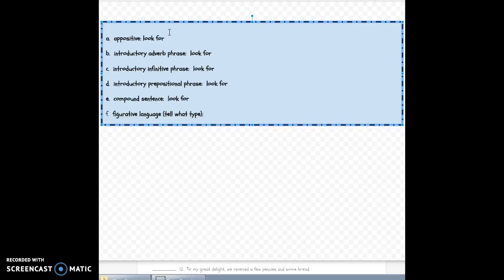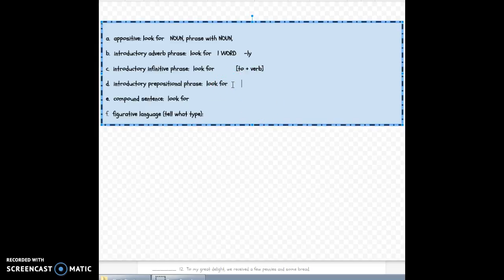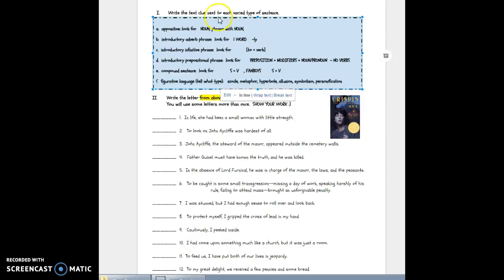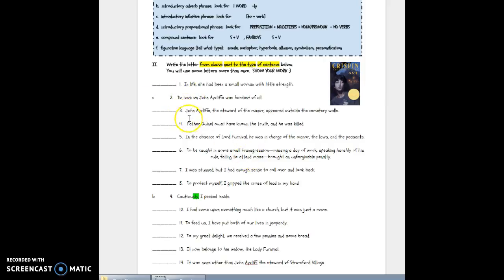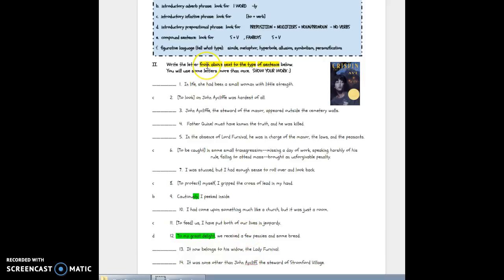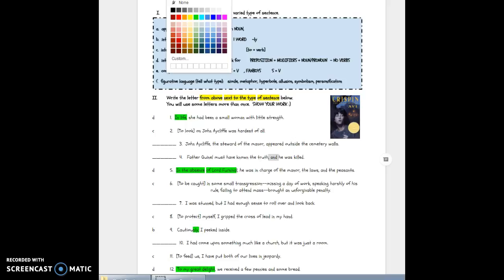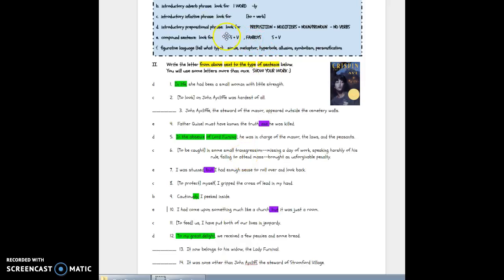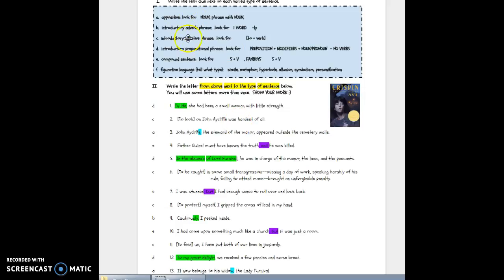Recording #15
Corrections to Center #2 green handout